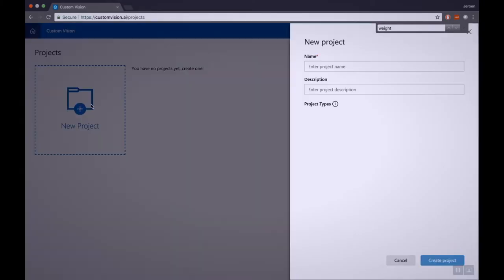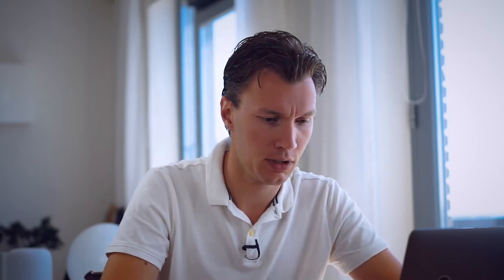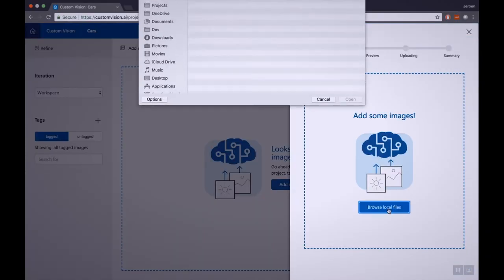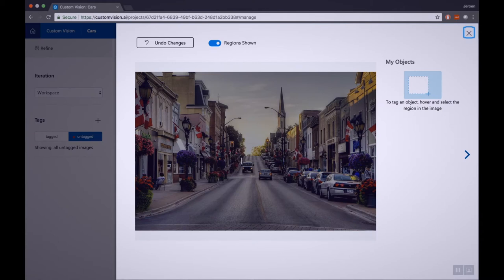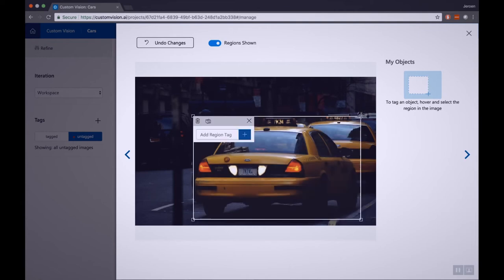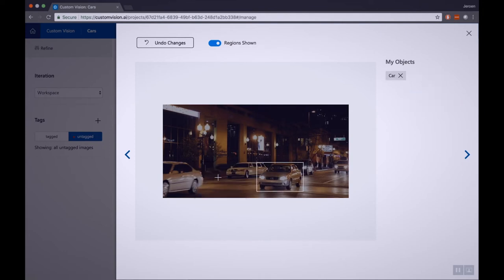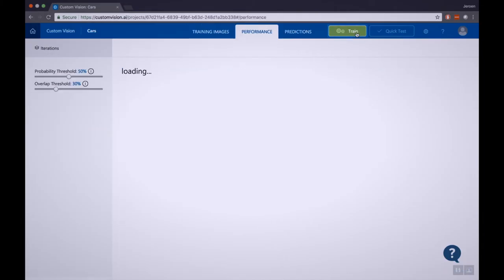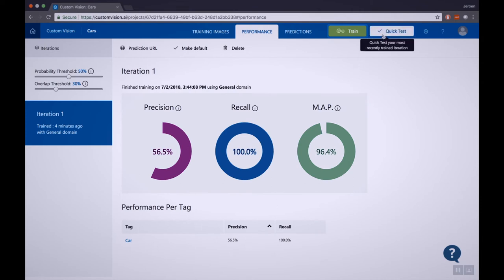Getting started with AI: Custom Vision - Object Detection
Getting started with Artificial Intelligence isn't that hard! Watch this video and you are able to create a custom vision model!